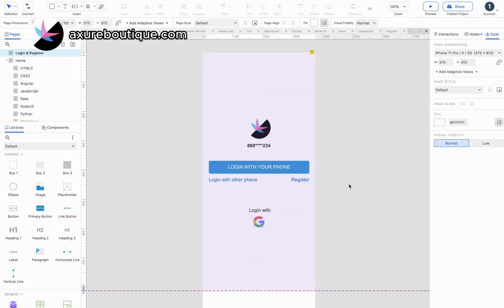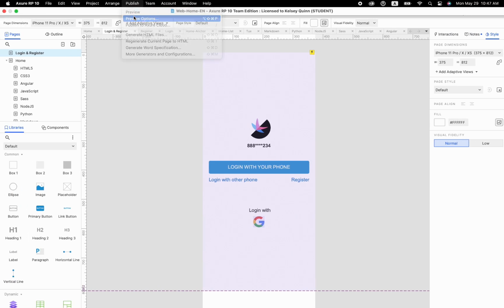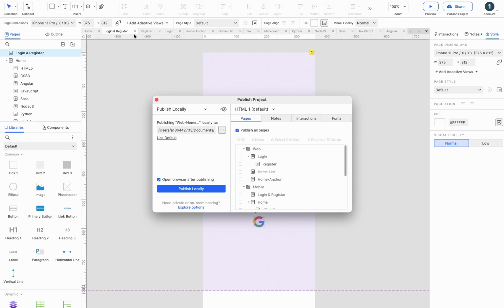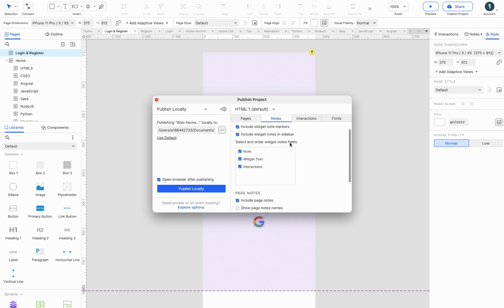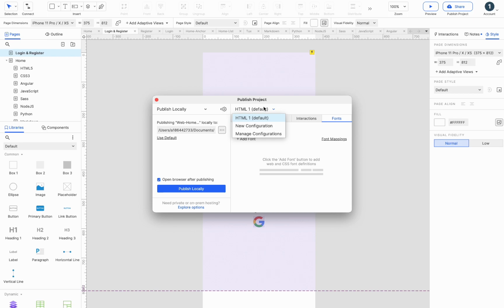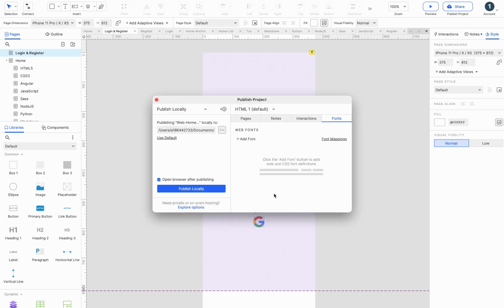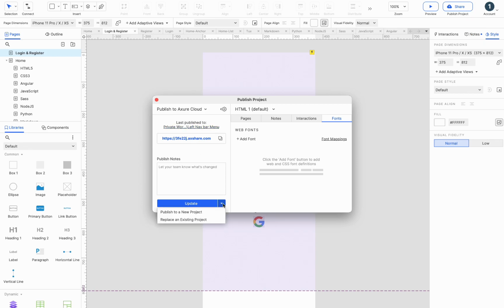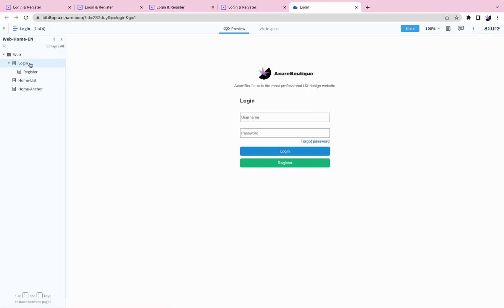Axure RP 10 and UX design core skills course - 13.1 Publishing project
You can preview the finished prototype. Publish it locally, or to Axure Cloud.